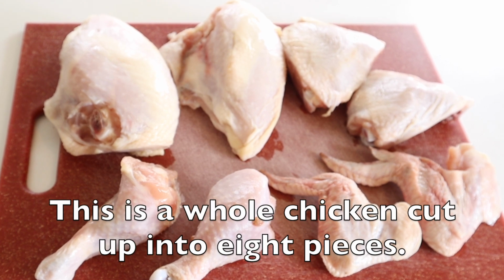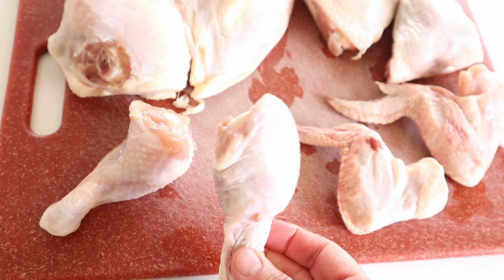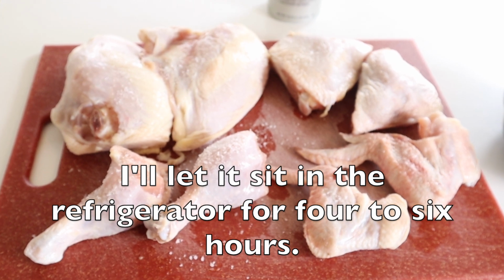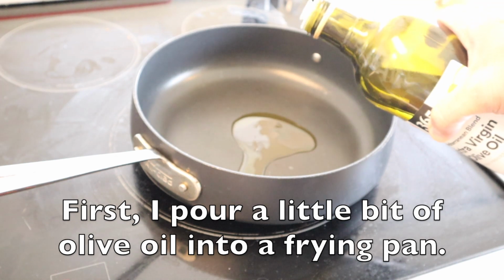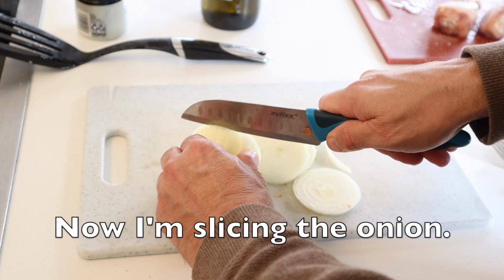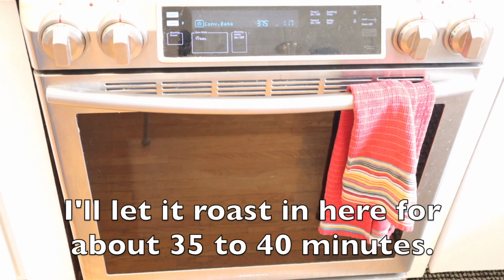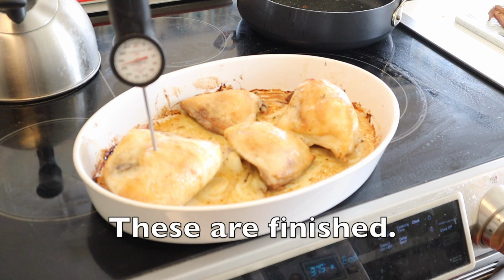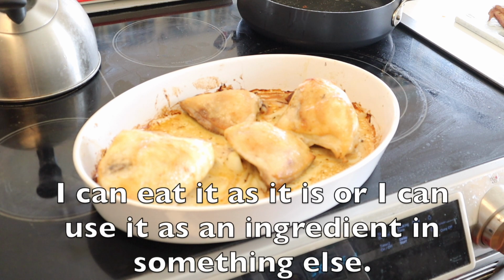cooking chicken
I don't claim to be a great cook, but I made this video for my students' English vocabulary and listening skills.